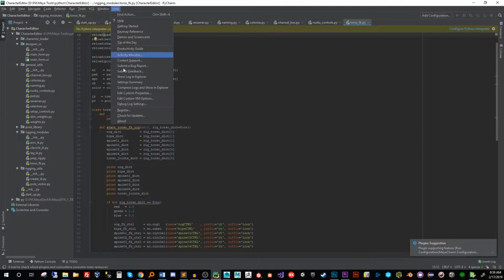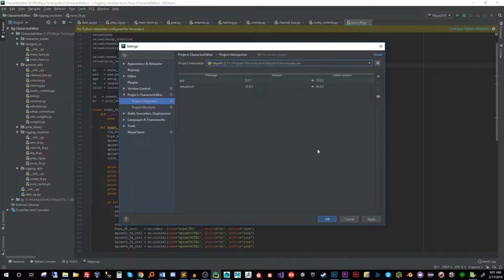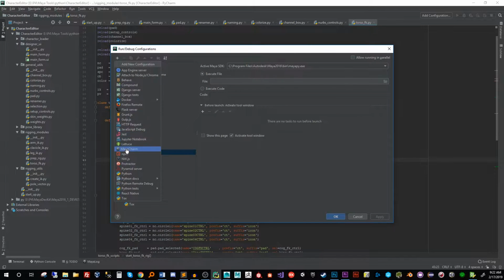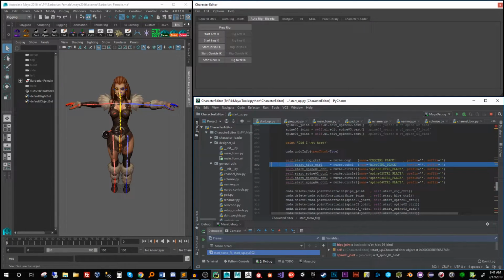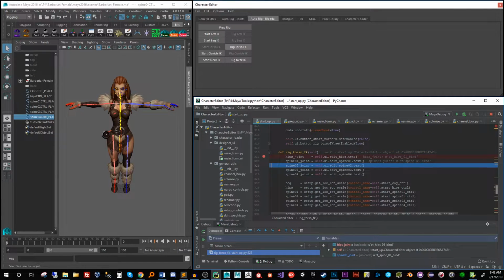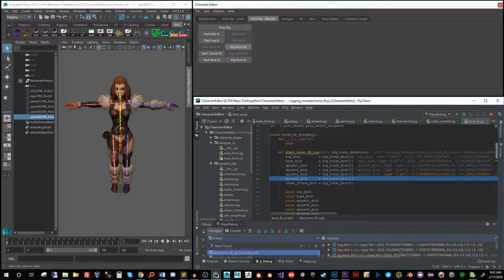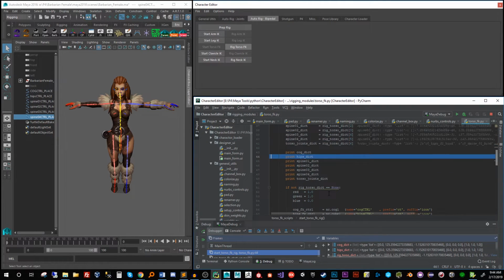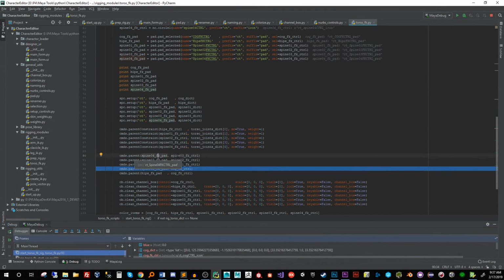Brief Introduction to Debugging with PyCharm and Maya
I have struggled for years using Print statements to debug my code and I wished I learned this years back!